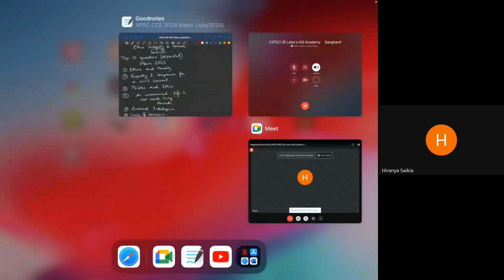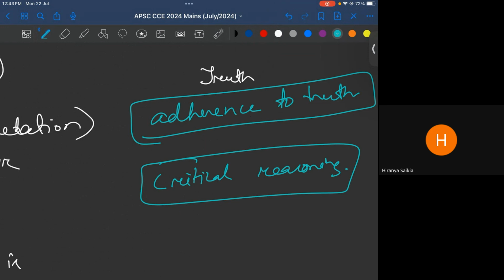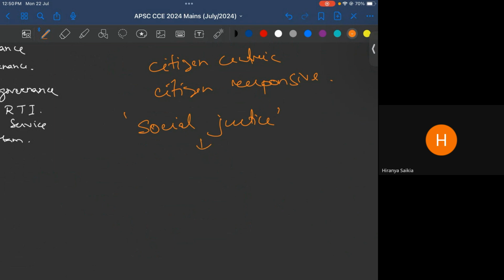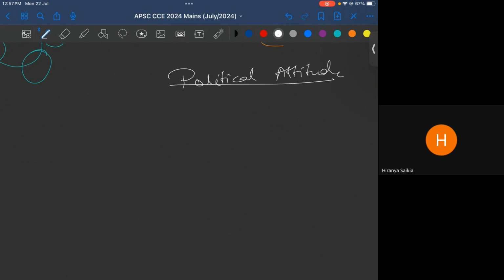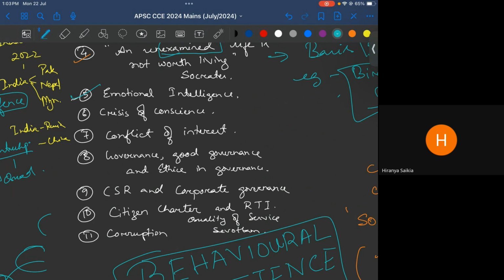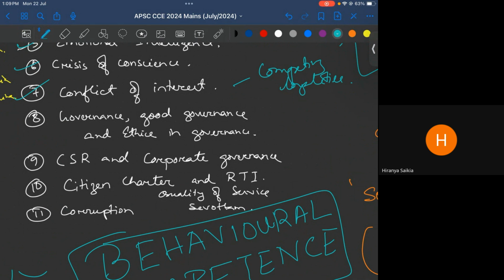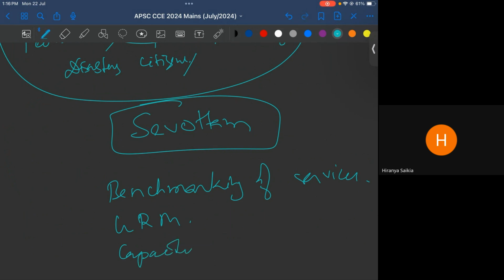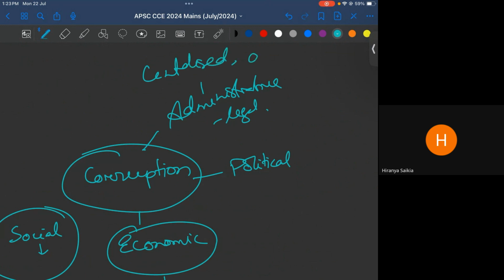Attention || APSC 2024|| Expected Questions || GS IV(Ethics)